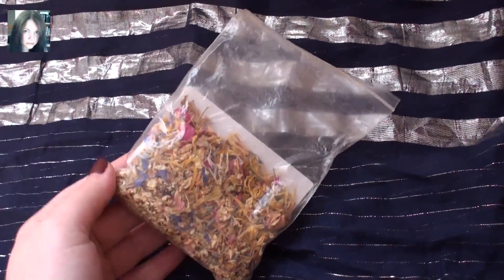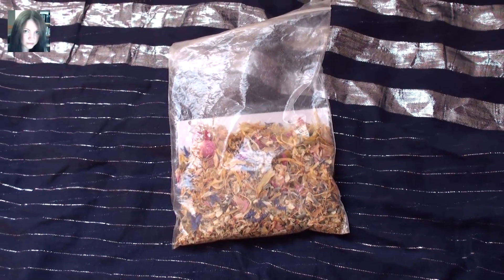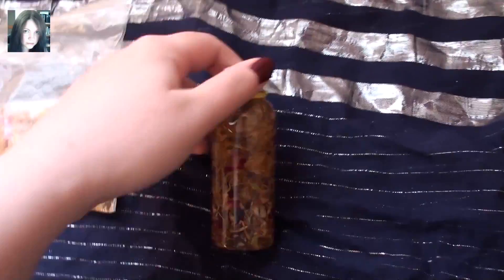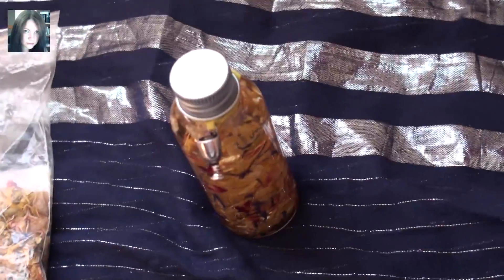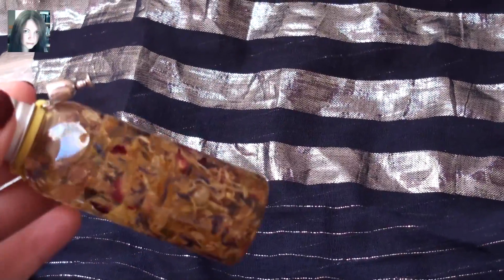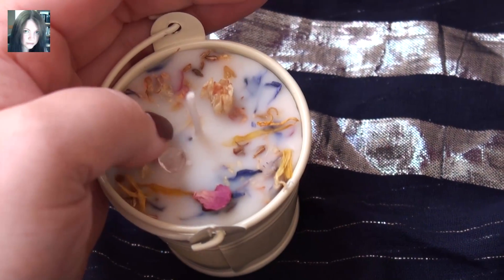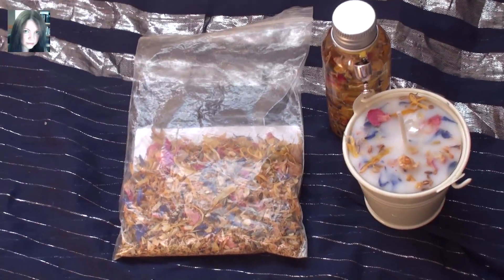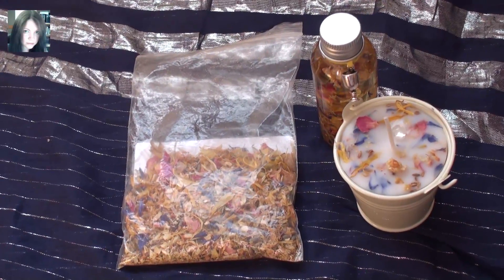Starchild Spell kit